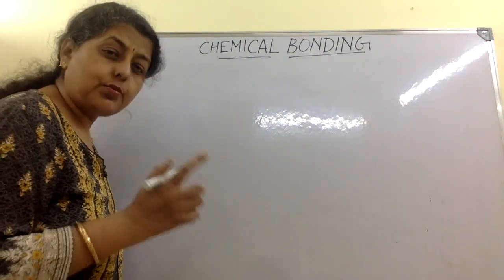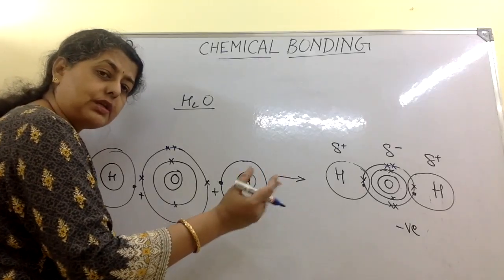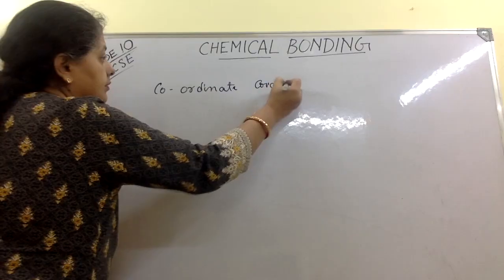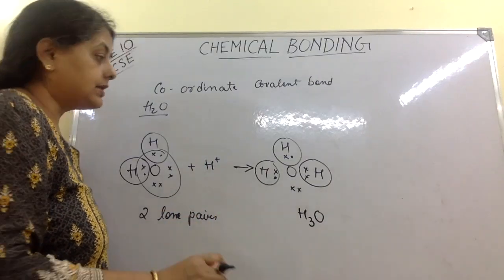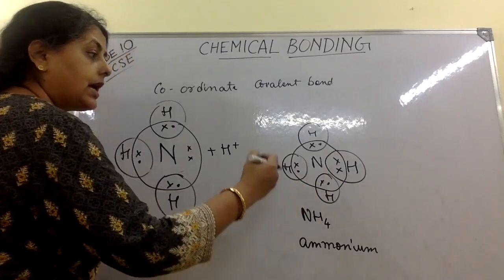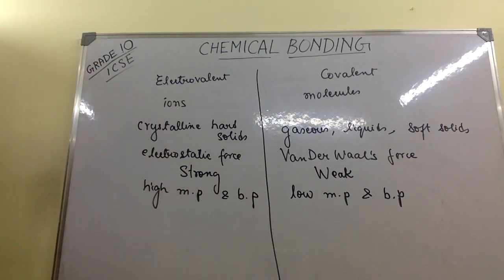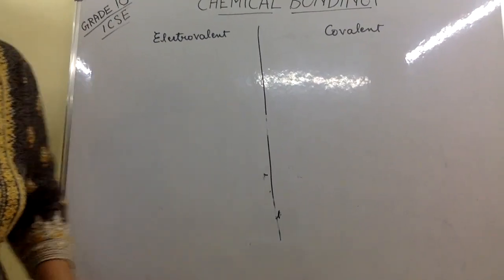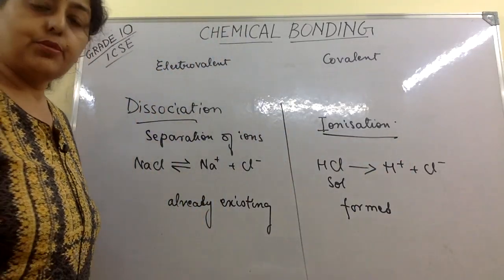Chemical bonding part 2 | ICSE chemistry | boards 2027 | co ordinate covalent bond and polarity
practice questions
explanation of concepts
PYQS solutions
MCQS solved

Chemical Bonding ICSE
Chemical Bonding Class 10 ICSE
ICSE Chemistry Bonding
Electrovalent Bond
Ionic Bond
Covalent Bond
Coordinate Bond
Polar Covalent Bond
Non Polar Covalent Bond
Lewis Dot Structure
Electron Dot Structure
Octet Rule
Valency
Chemical Bonding Notes
Chemical Bonding Numericals
Chemical Bonding Questions
ICSE Chemistry 2027
ICSE Board Exam Chemistry
ICSE Chemistry Revision
ICSE Chemistry PYQs
ICSE Chemistry One Shot
ICSE Chemistry Chapter Explained
Chemical Bonding Tricks
Bond Formation
Molecule Formation
Class 10 Chemistry
ICSE Science

Chemical Bonding ICSE,
 ICSE Chemistry,
Electrovalent Bond,
Ionic Bond, Covalent Bond,
Coordinate Bond,
Lewis Dot Structure,
Electron Dot Structure,
 Octet Rule,
Chemical Bonding Notes,
ICSE Chemistry Revision,
ICSE Chemistry PYQ,
 ICSE Board Exam,
Class 10 Chemistry,
ICSE 2027,
Chemistry One Shot,
Chemistry Chapter Explanation,
 Board Exam Preparation,
Chemistry MCQs